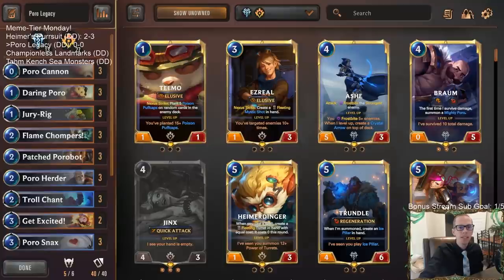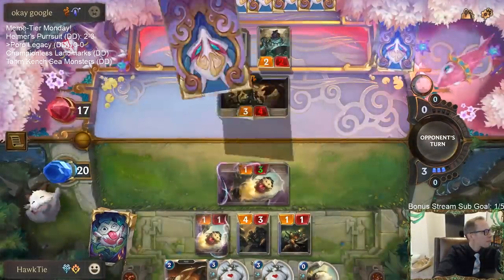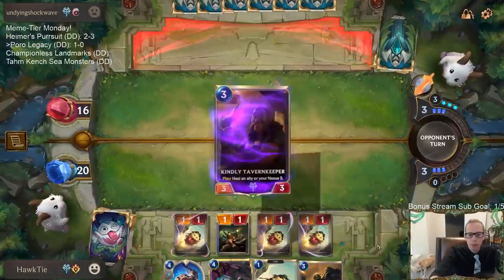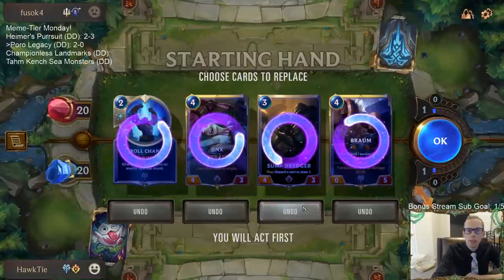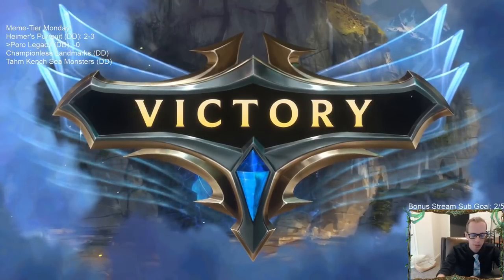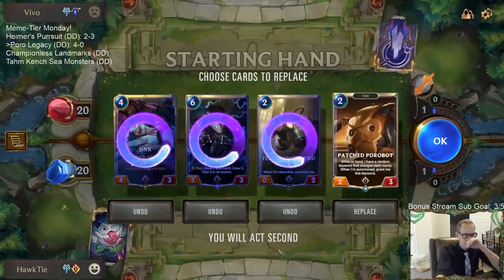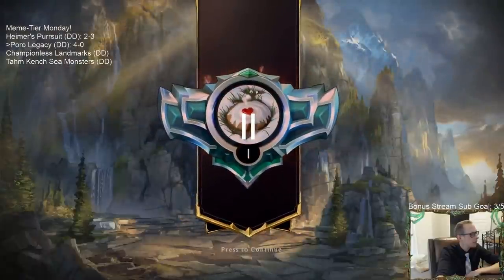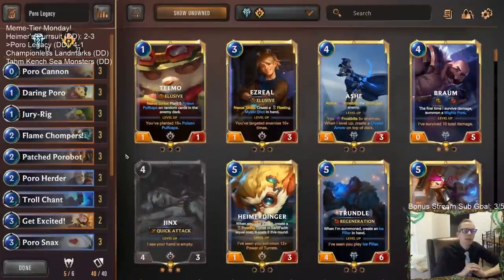Poro Legacy: Elusive Poro too strong! | Legends of Runeterra LoR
Legends of Runeterra Meme deck: Poro Legacy
Code:
CECAEAYECIJQKAIEBQKBYJRIAIAQCEAZAEBQCAQDAIAQIDJHAIAQCBQJAEBAIAYA
Champions: Braum, Jinx
Regions: Piltover & Zaun, Freljord